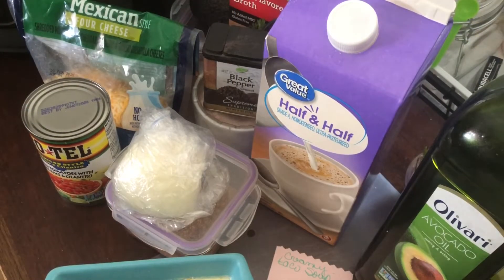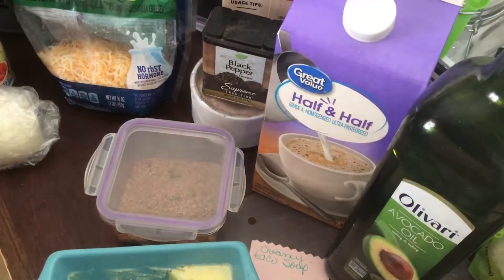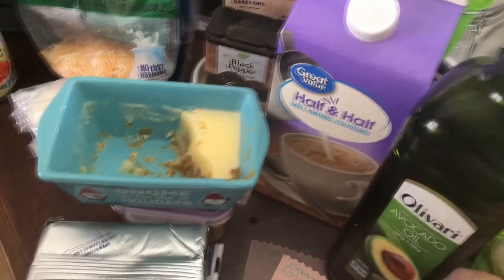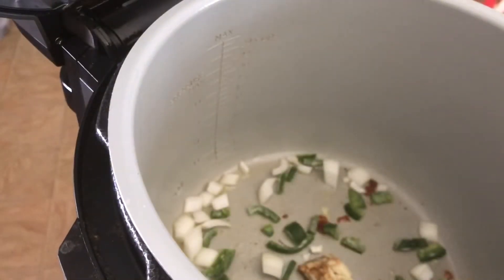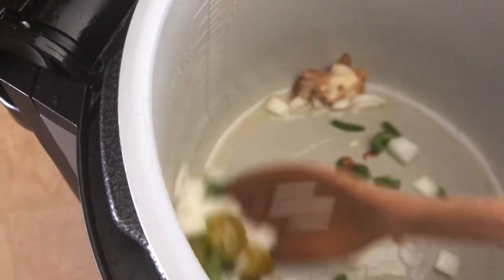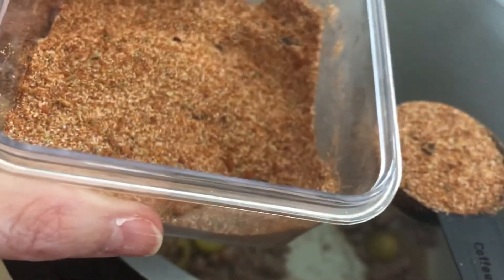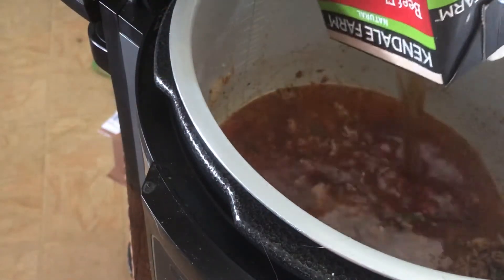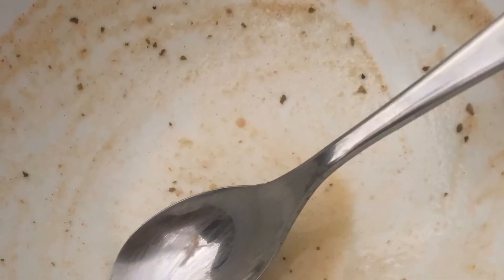Keto Creamy Taco Soup 🥣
Keto soup Creamy Taco sou
Here is the link to the soup I made